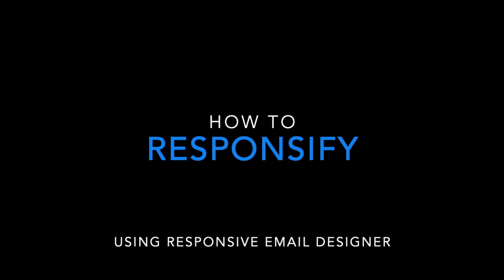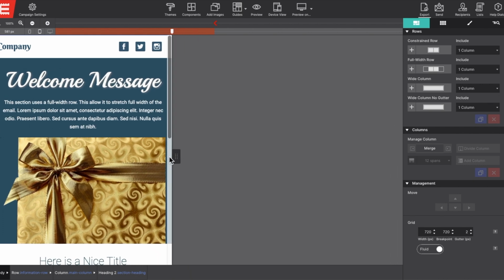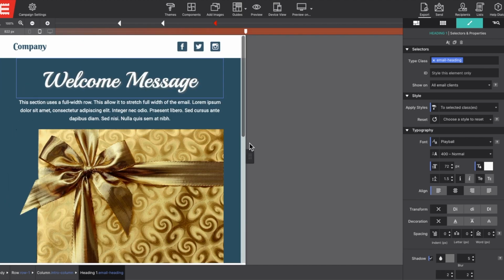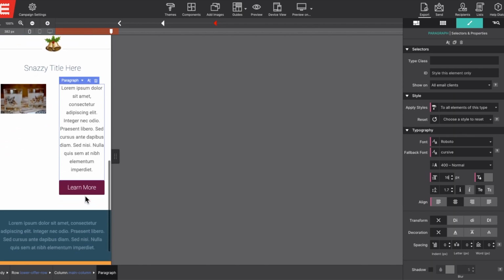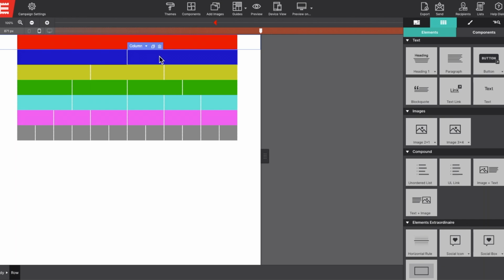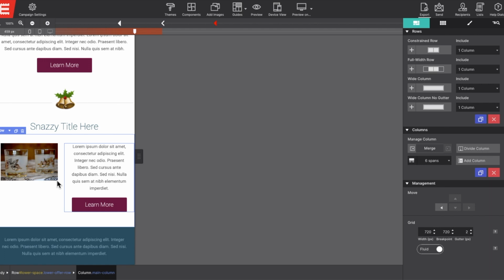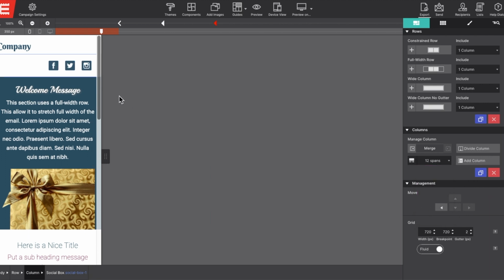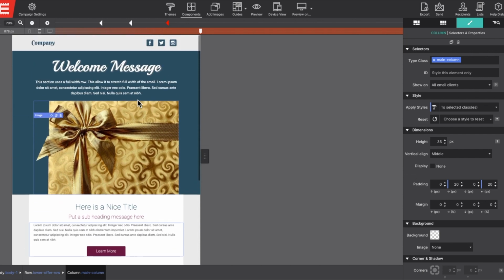Responsify Your Email Design